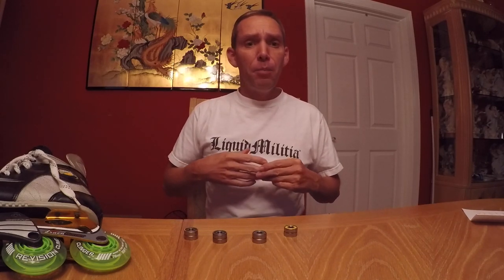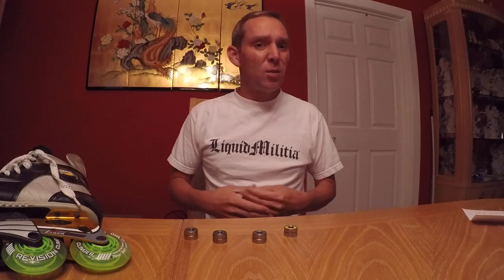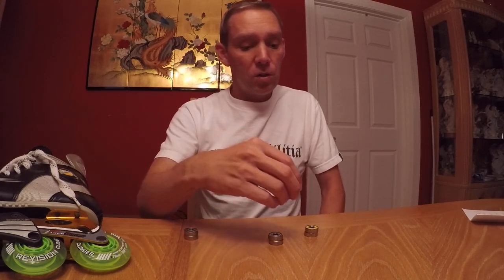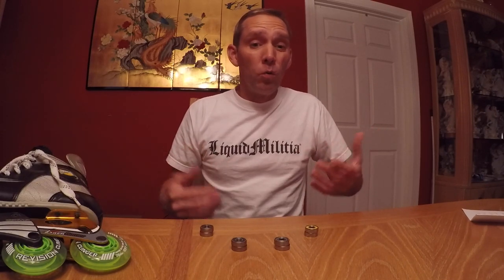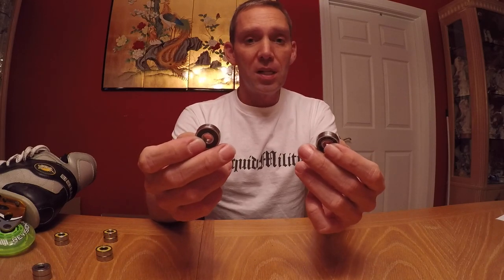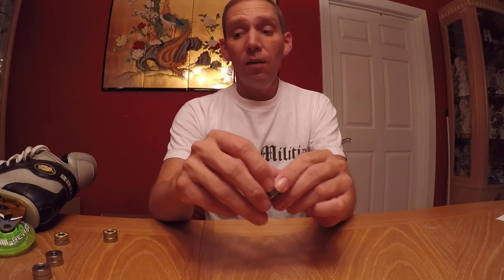Skate bearing test Swiss vs Abec vs Cats Bearings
So I decided to switch my bearings out in my Hockey inline skates and in the process of doing my research I had a tough time finding a lot of info.  So I decided to post a video with my findings to possibly help others as well.  I'm not recommending any of the bearings tested so make your own conclusion as honestly had I known better before hand I probably would have pulled my original bearings apart and cleaned and lubed them versus being new bearings.  This video will show Abec-5, Abec-7, Swiss and Cats bearings.  While I'm impressed with the Cats bearings I'm not sure unless you skate a lot that the Cats are worth the price difference over a normal mid tier bearing.